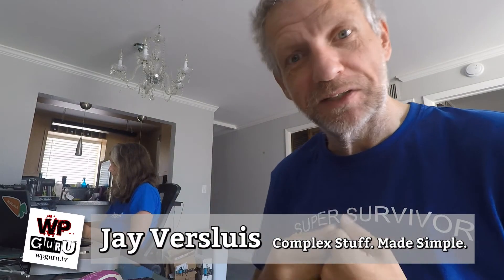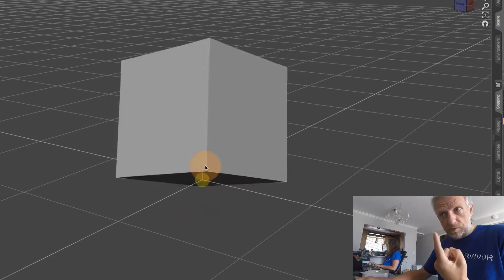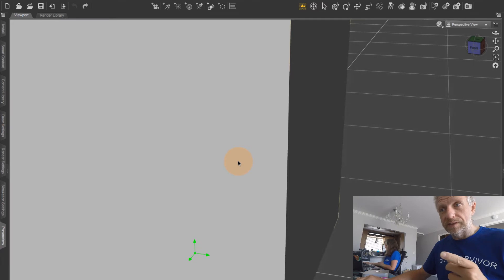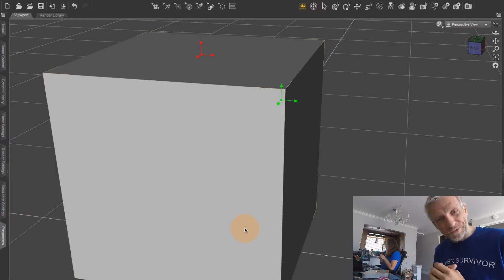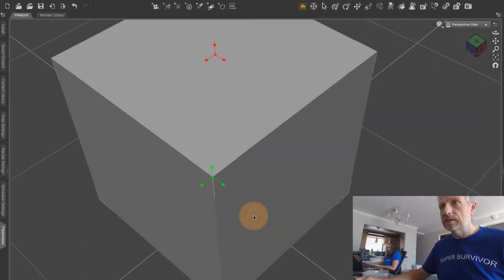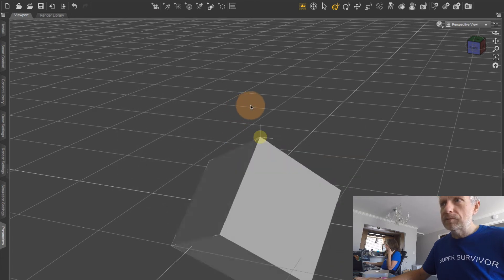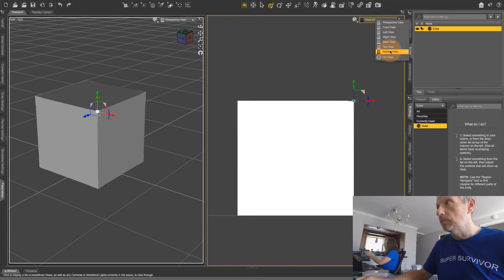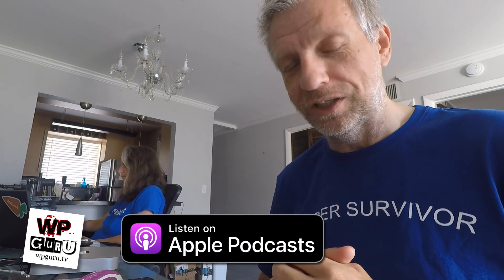DAZ Studio 109: Adjusting the Pivot Point and using Multiple Viewports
In this episode I'll show you how to change the location of the Pivot Point in DAZ Studio. It's the point at which the 3D manipulator gizmo shows up and from where objects are translated and rotated. Blender calls this the "origin point". DAZ Studio uses the Joint Editor to manipulate this point.

While I'm at it, I'm also showing you how to use multiple viewports, so this will be our first exercise in placing an object in relation to another in 3D space.

LISTEN to my DAZ Studio 101 PODCAST